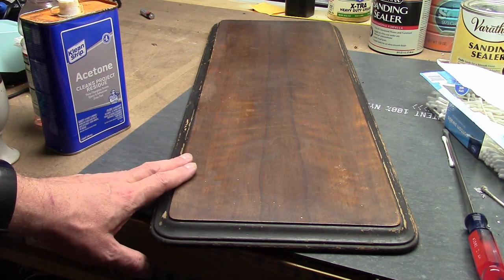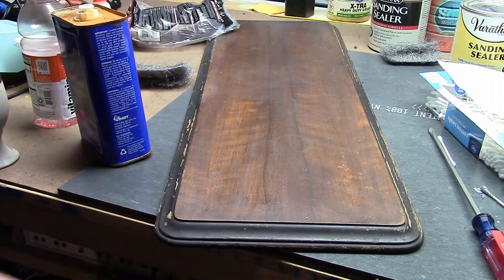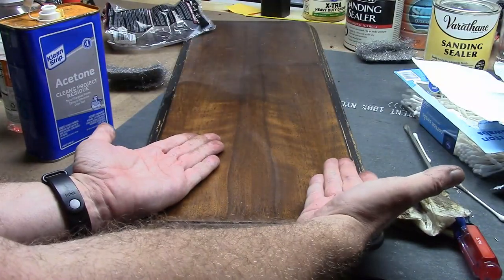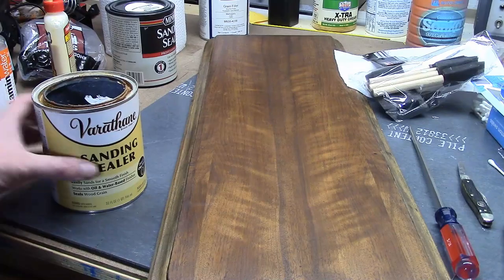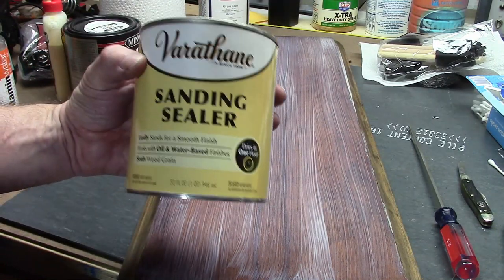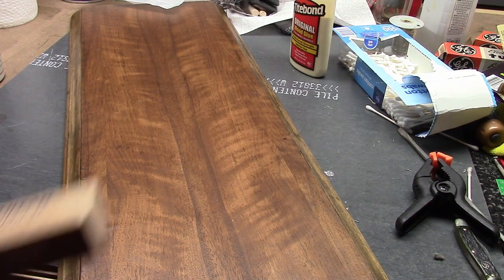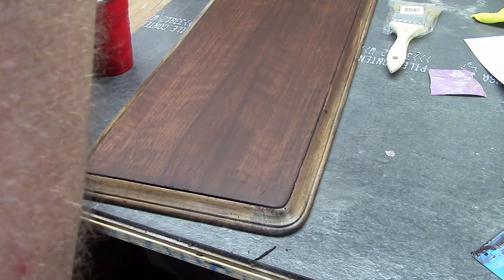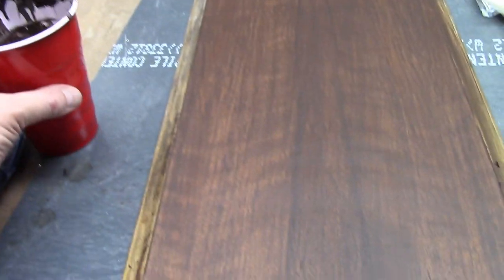RCA Radiola 60 restoraton p3o?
Cabinet work continues with sealing and gain filling.